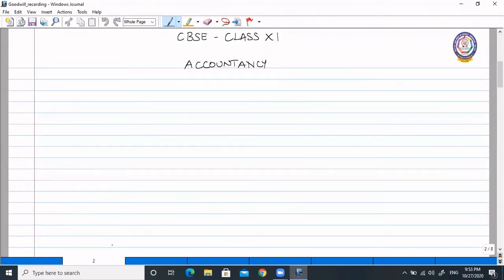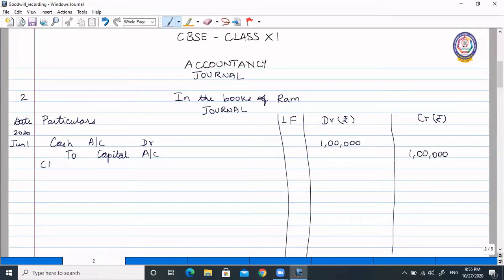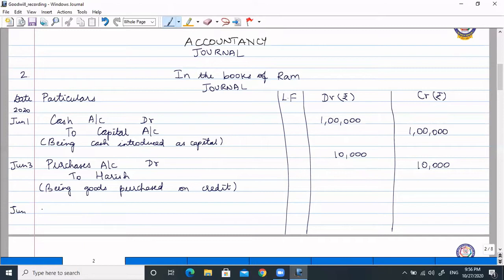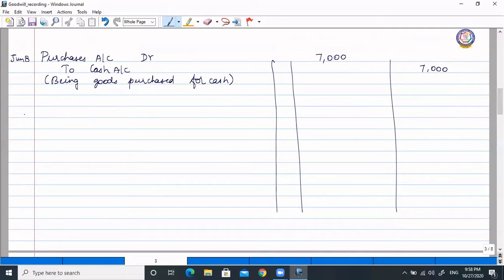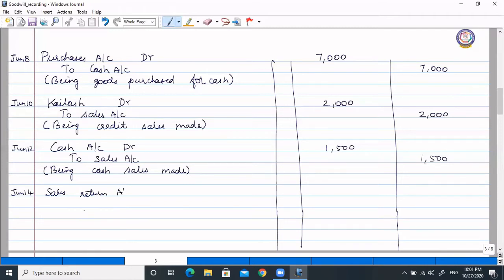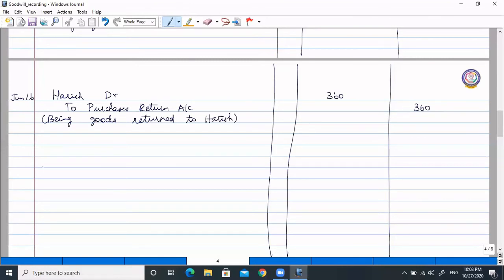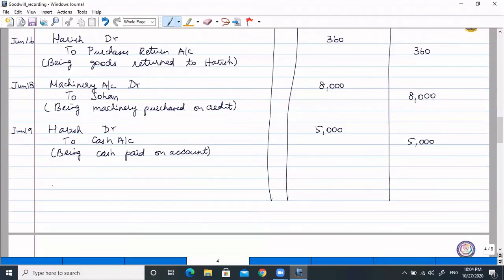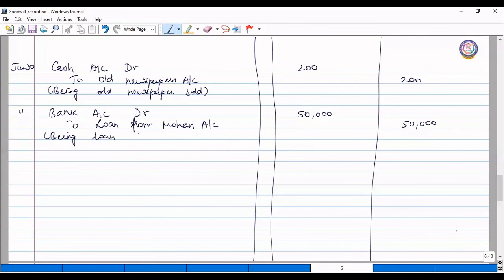CBSE - CLASS XI - ACCOUNTANCY - JOURNAL - MODERN APPROACH